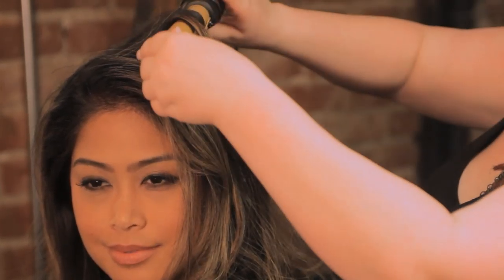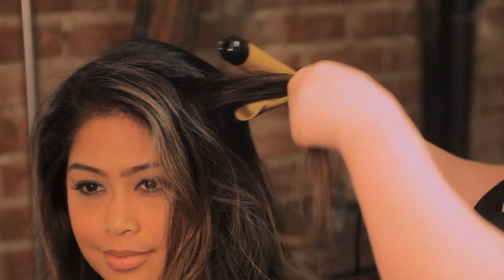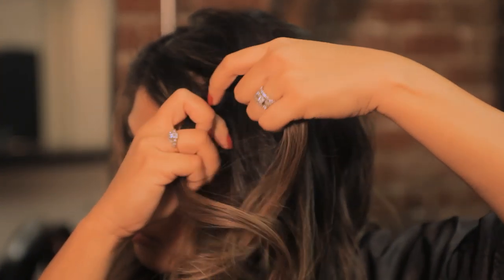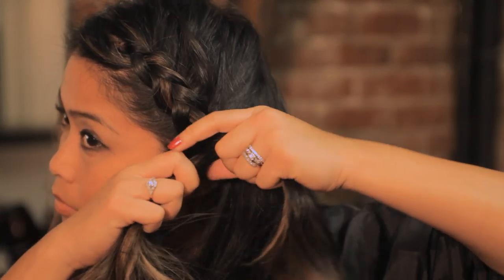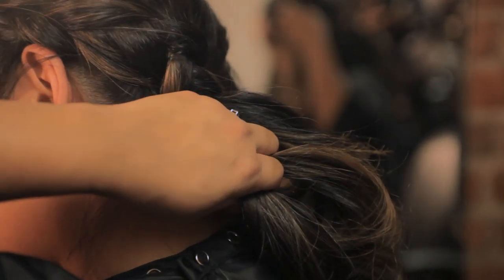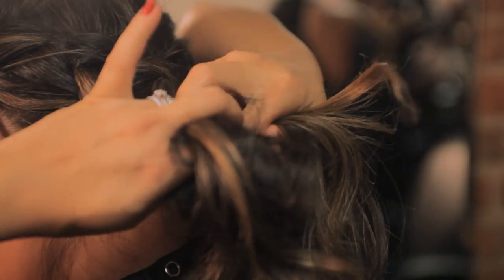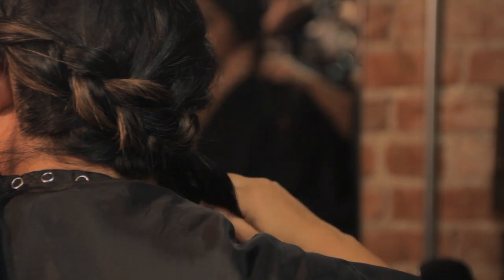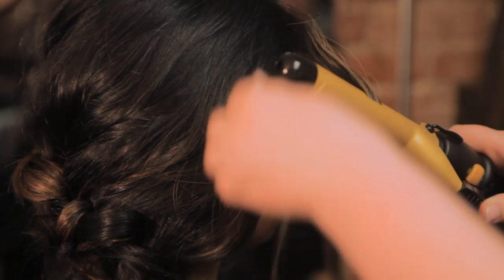How to Do the Katniss Braid on Yourself : Braids, Bangs & Other Hairstyles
The Katniss braid is a hairstyle worn by Katiniss Everdeen in "The Hunger Games." Do the Katniss braid on yourself with help from an experienced hairstylist in this free video clip.

Bio: Jordana Lorraine has been cutting, coloring, styling, extending, and straightening hair in Santa Monica and Los Angeles since 1995.

Series Description: There are a wide variety of different braids, bangs and ponytail hairstyles that you can easily do on yourself or others right at home. Get tips on braids, bangs and ponytail hairstyles with help from an experienced hairstylist in this free video series.